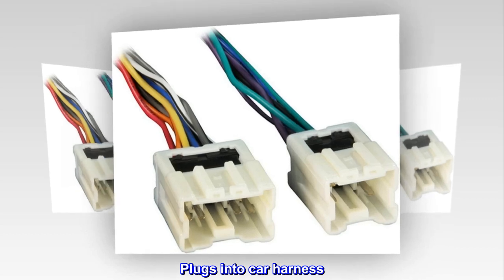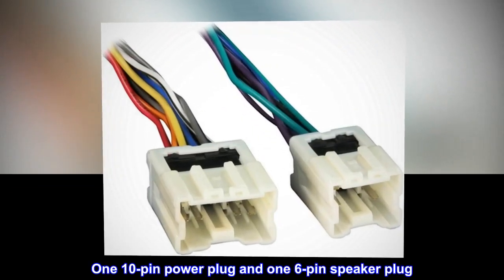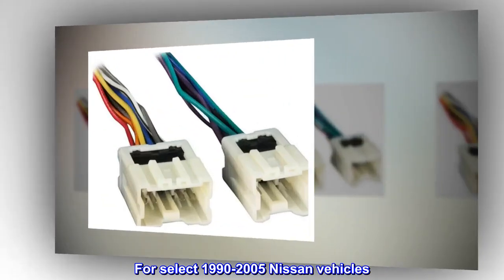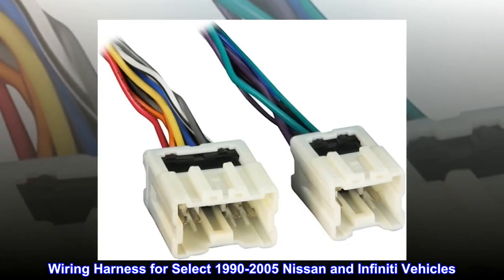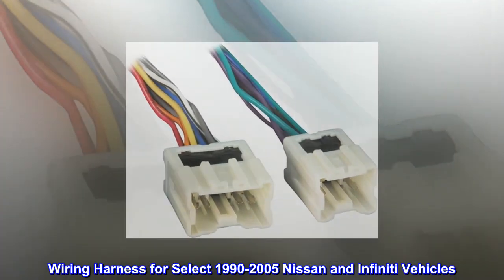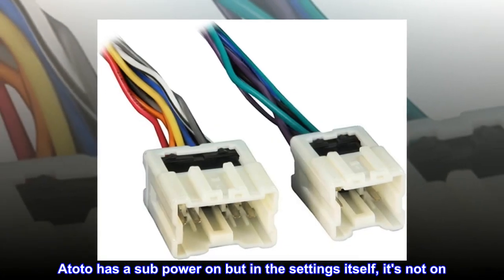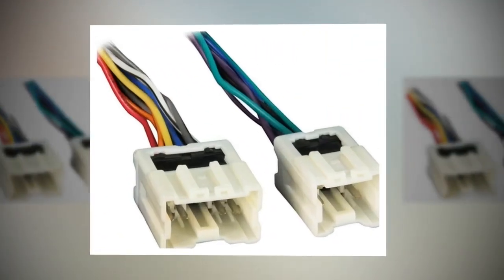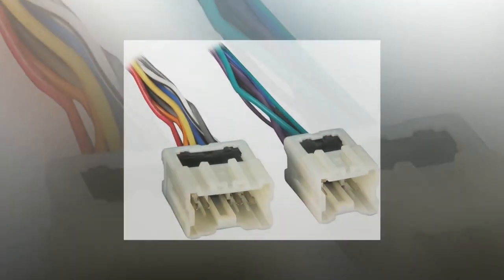Metra 70-7550 Wiring Harness for Select 1990-2005 Nissan/Infiniti Vehicles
Plugs into car harness
Power/4 Speaker
One 10-pin power plug and one 6-pin speaker plug
Allows for the installation of an aftermarket radio using the existing factory wiring and connectors
For select 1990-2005 Nissan vehicles
For 1995 Nissan, connect power and speakers
Wiring Harness for Select 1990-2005 Nissan and Infiniti Vehicles

2012 Frontier Pro-4X Rockford Fosgate & Atoto A6(2022)
Everything's color coded. Atoto has a sub power on but in the settings itself, it's not on. I haven't tried it since I rewired it back to the red acc. wire and audio comes out. I didn't set up steering control. The swc control so limited on the frontier. lol